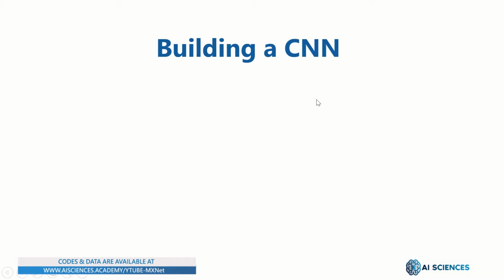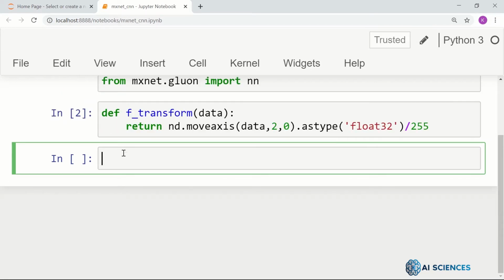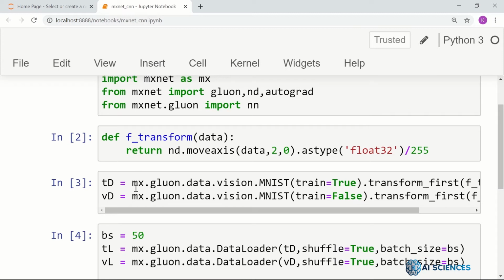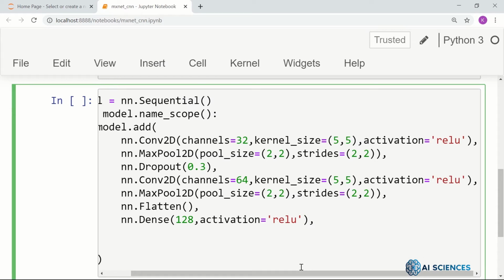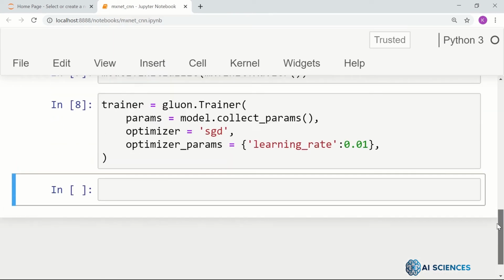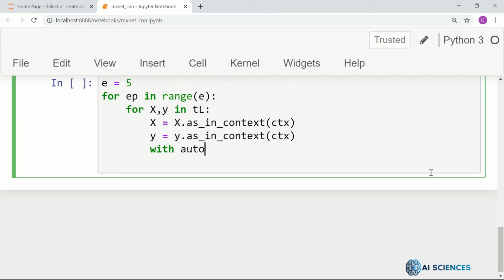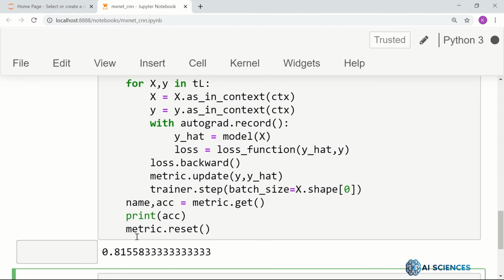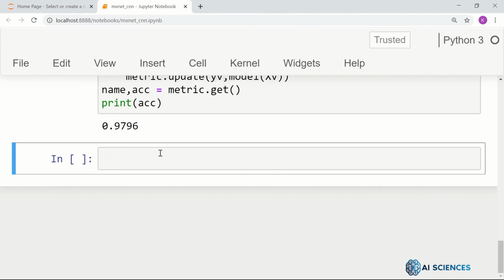Deep Learning with Apache MXNet - Part 3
In this video, we are going to build a convolutional neural network for the same problem we encountered in the previous lesson.

We will discuss the following in this video:
🕕 (0:00:31) Introduction
🕕 (0:00:58) Building a CNN in Python